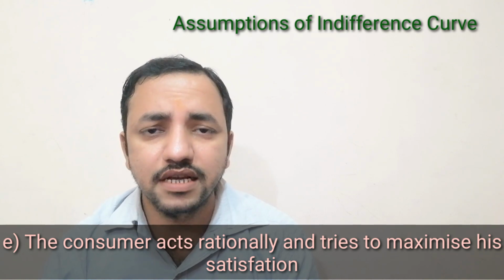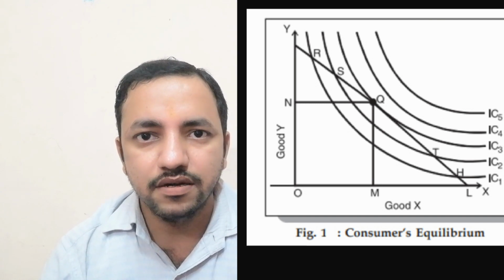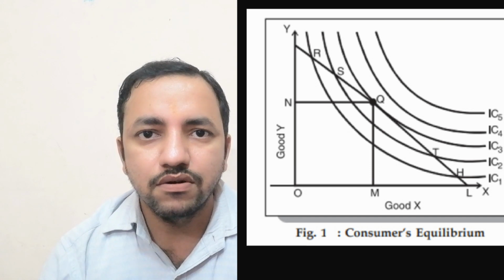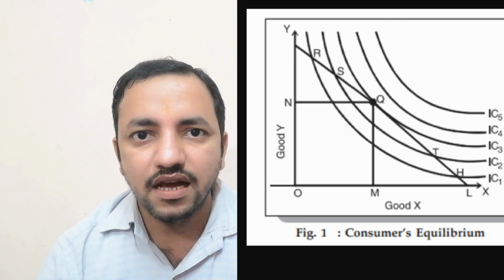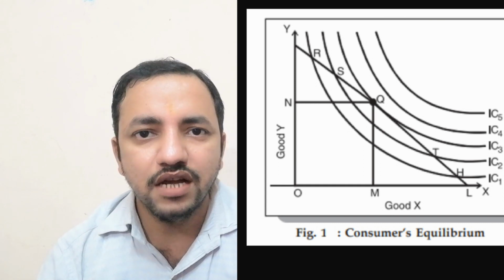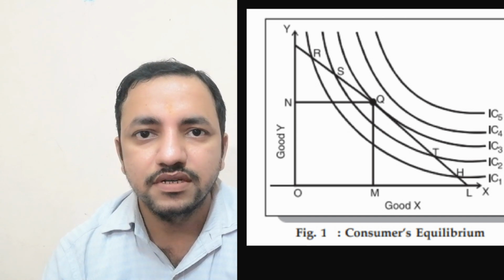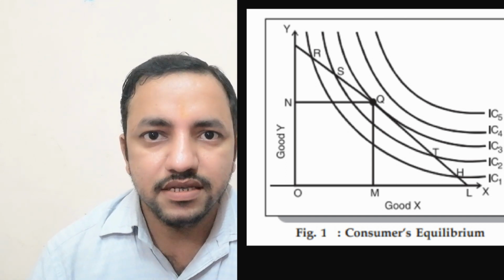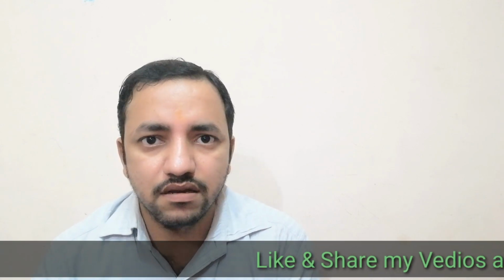Consumer's Equilibrium--by Ram Soni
Knowledge sharing by ram soni